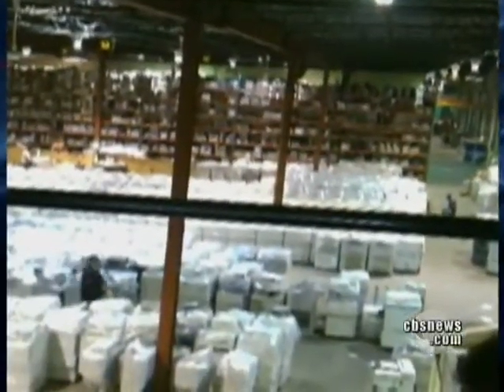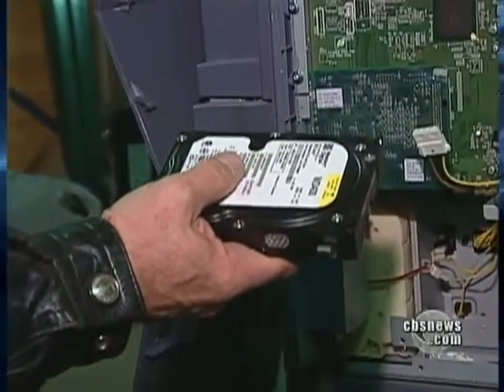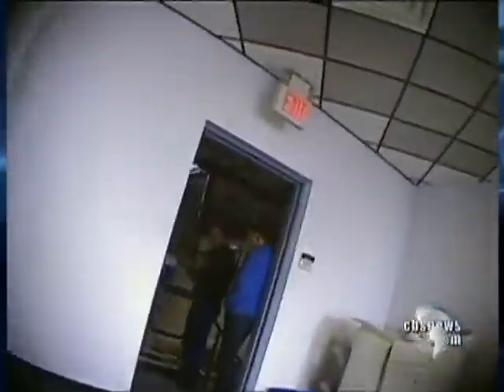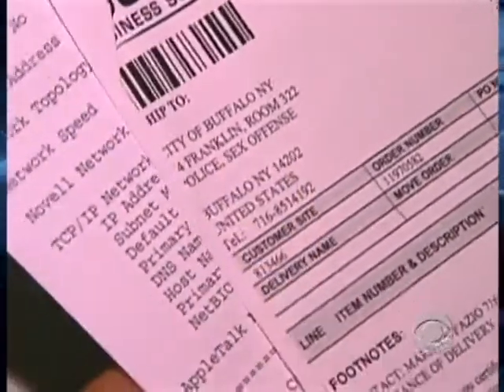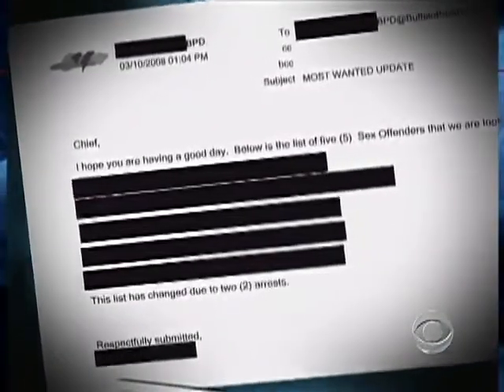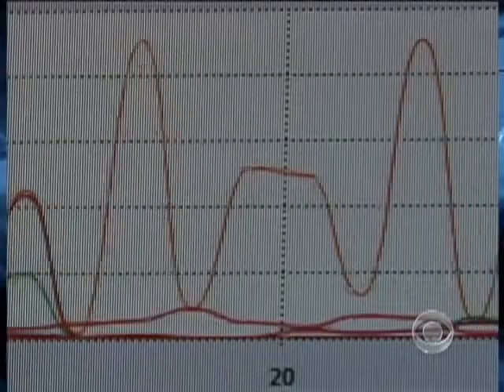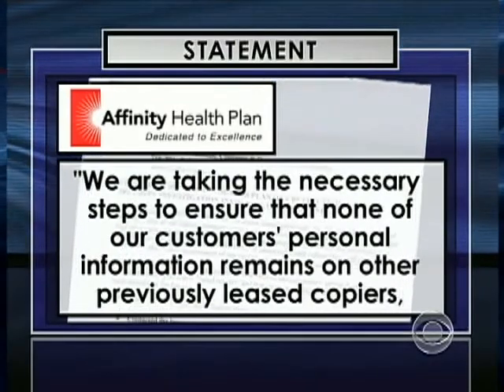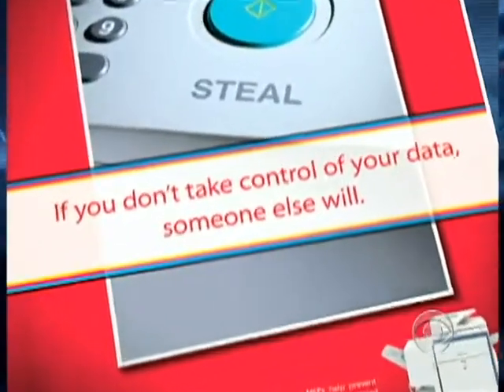Copy Machines Are A Security Risk To Users!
This year marks the 50th anniversary of the good, old-fashioned copy machine. But, as Armen Keteyian reports, advanced technology has opened a dangerous hole in data security. If you have a copy machine a reputable computer repair company should be able to erase your data from the copy machine for you.